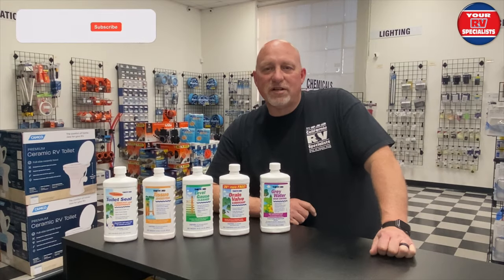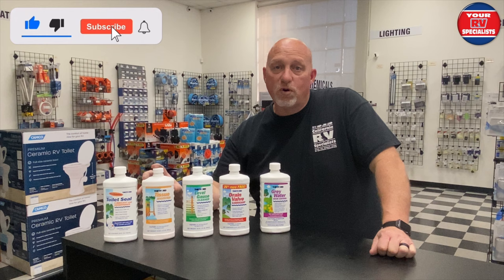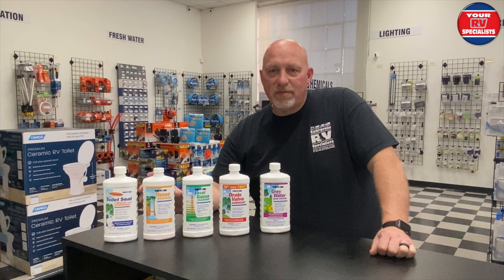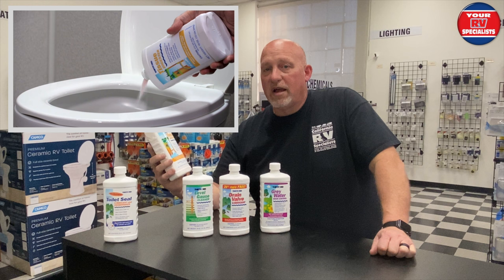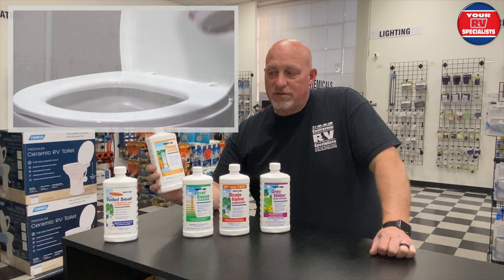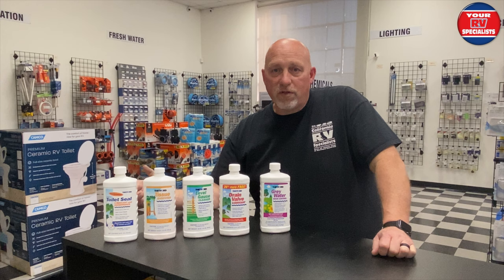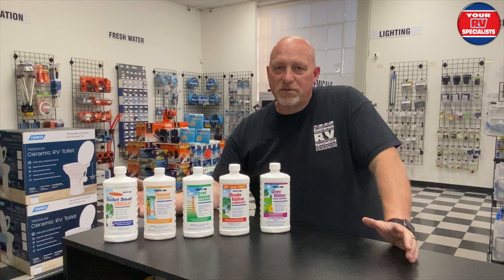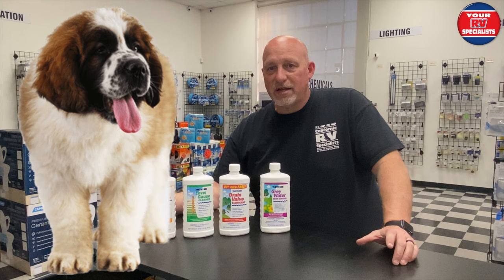Thetford RV Tissue Digester | Say goodbye to RV plumbing issues!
Are you tired of dealing with clogged holding tanks in your RV? Look no further! Join us in this video as we explore the amazing Thetford RV Tissue Digester. Say goodbye to plumbing issues and keep your system flowing smoothly with this fantastic product.

Thetford RV Tissue Digester, 19 oz - Thetford 15844

Thetford’s tissue digester is formulated to dissolve toilet tissue in holding tanks. Safe for all waste treatment systems, it keeps drain lines clean and free-flowing by preventing tissue build-up and clogging.

[VERSATILITY]: Thetford's Tissue Digester is designed to work with RVs and boats
[FUNCTIONALITY]: Breaks up tissue-causing clogs and keeps drain lines clean and flowing free
[UTILITY]: Specially formulated to prevents build-ups on tank walls and drain lines
[CONVENIENCE]: Formulated to work with grey or black water tanks
[SAFETY]: Tissue Digester is 100% biodegradable, safe for all waste treatment systems

◻ Heng's 95502 White NuFlex #311 Sealant
◻ Newborn 930-GTD Dripless Caulking Gun
◻ Kent Spray Products P60170
◻ EternaBond RoofSeal White 4" x50'
◻ Heavy Duty Vinyl Insert Trim, 1 inch, 100 ft Roll, Black
◻ Heavy Duty Vinyl Insert Trim, 1 inch, 100 ft Roll, White
◻ CRL Chisel Tip RV Scraping Stick - Pack of 10

 * Suspension Kits *
◻ Dexter K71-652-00 Complete Tandem Kit 33 Inch
◻ DEXTER K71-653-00 Complete Suspension Kit 35 Inch